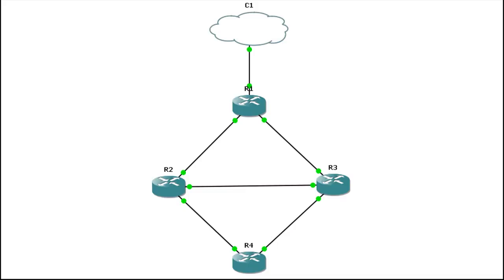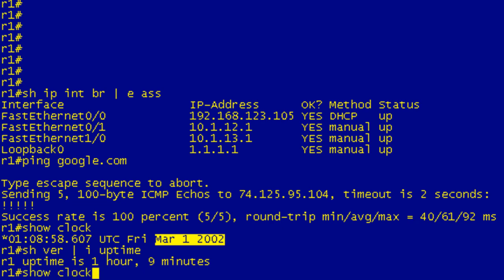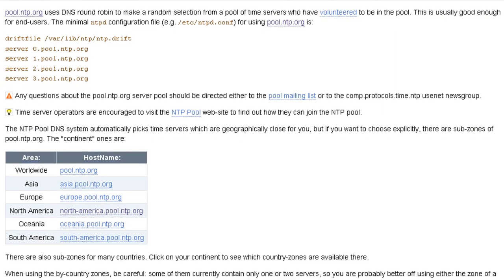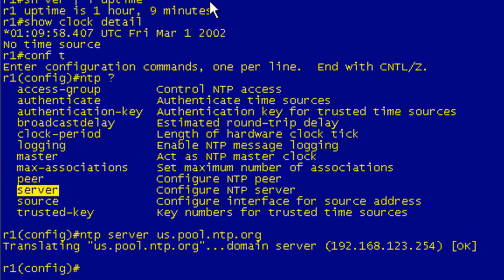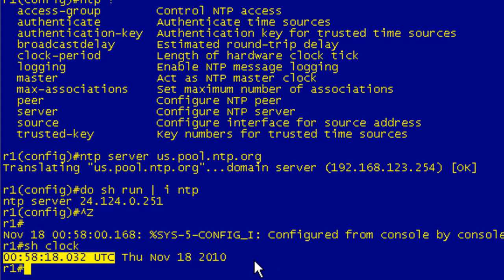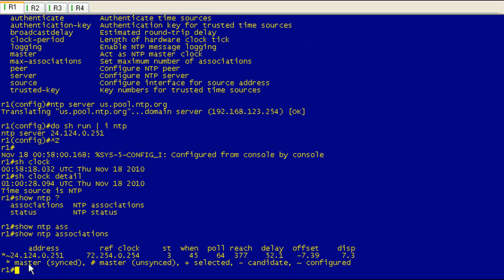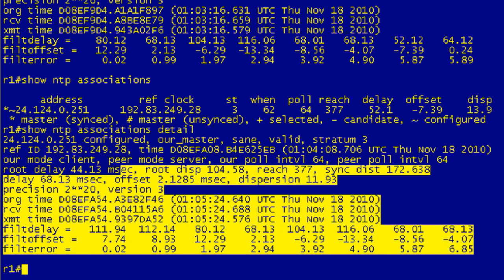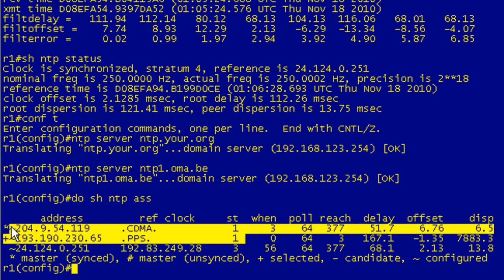Network Time Protocol (NTP) On Cisco Devices Lab - Part 1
Network Time Protocol (NTP) On Cisco Devices Lab - Part 1 of 3

Cisco devices have a software clock that tracks the time. You'll want to have your devices keep accurate time across your network so that you can correlate events, especially log messages, across a network. If your devices don't maintain a consistent time, then this task becomes difficult to nearly impossible. The preferred method of maintaining consistent time across a network is with the Network Time Protocol (NTP).

NTP uses UDP port 123 to provide accurate time updates between devices. There are four versions of NTP. Cisco routers use NTPv3 by default. NTP servers use a hierarchical stratum ranking with the lower stratum being the most accurate.

Cisco devices can use NTP(v3) in three different modes: client, symmetric active, and broadcastclient . In this lesson we looked at configuring client mode.

As a last resort you can configure one of your Cisco routers to act as an NTP server.